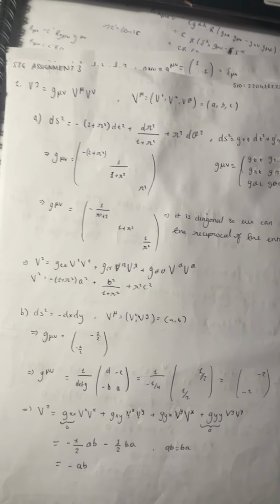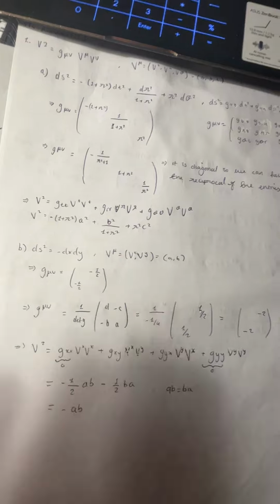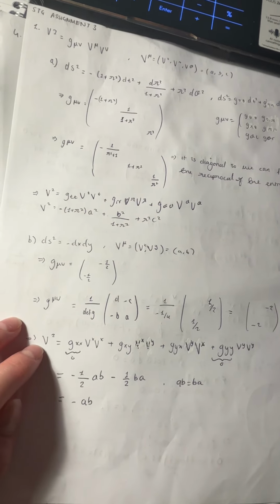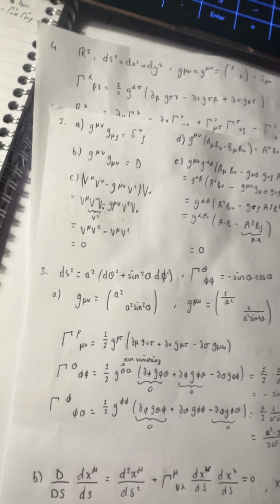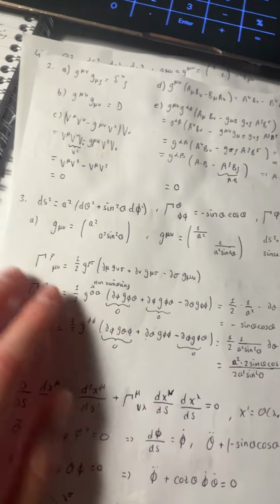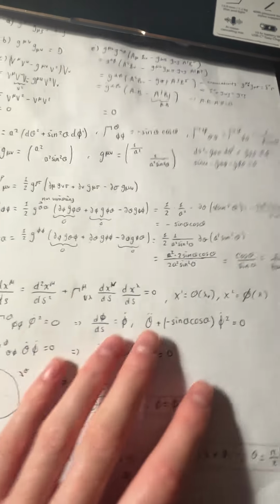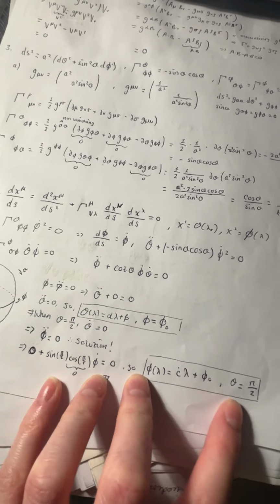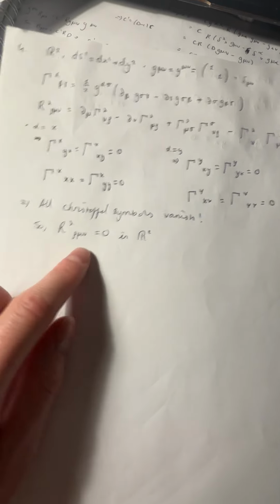STG Video Assignment.